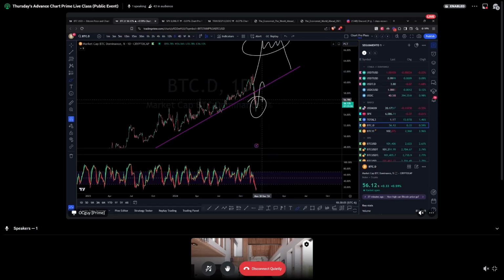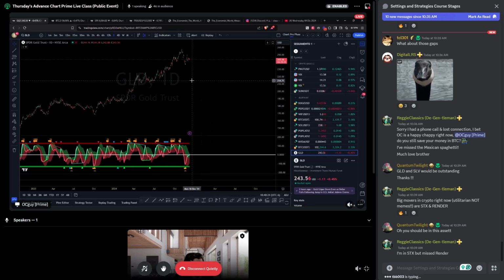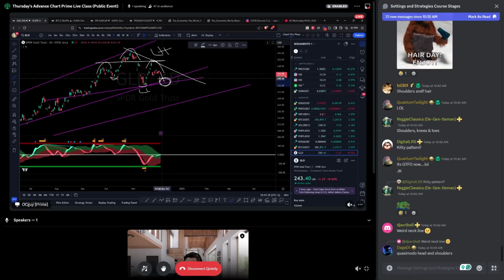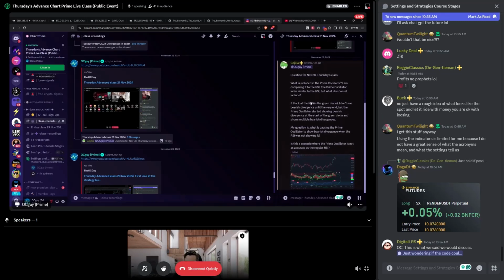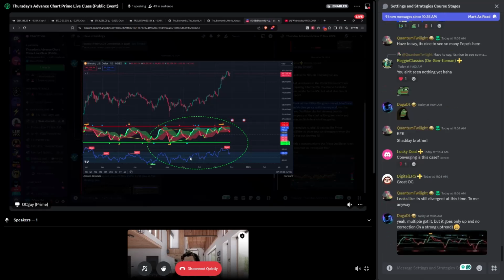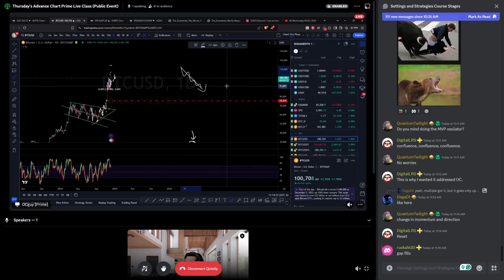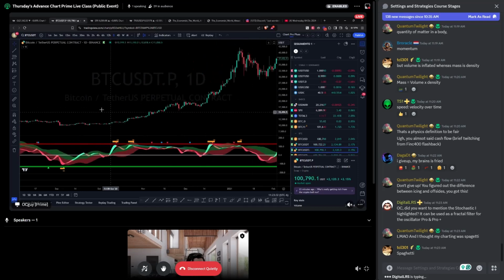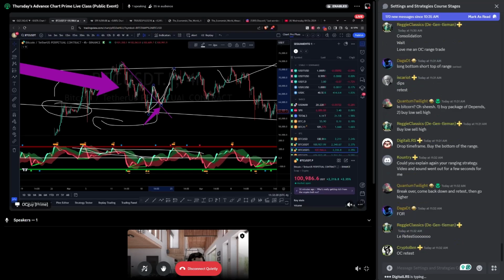Thursday 05 Dic 2024 Divergences in depth 2 and my trading secret